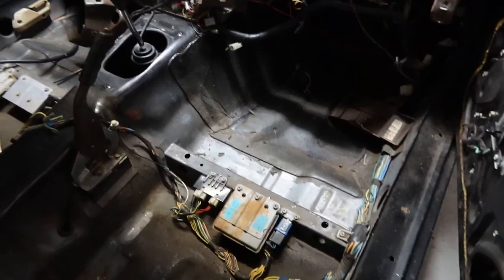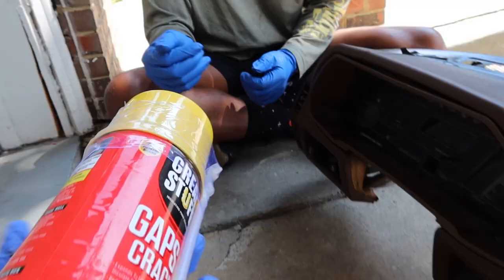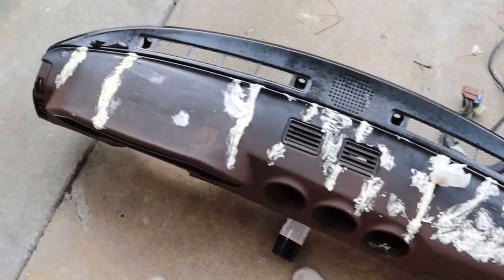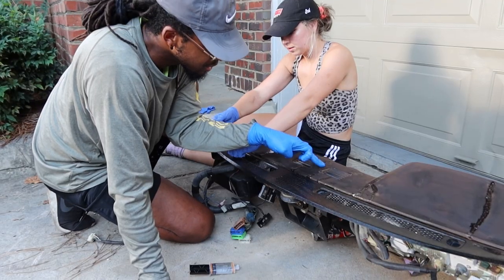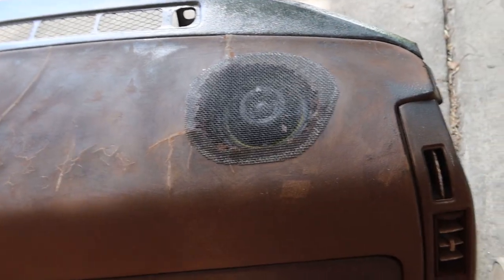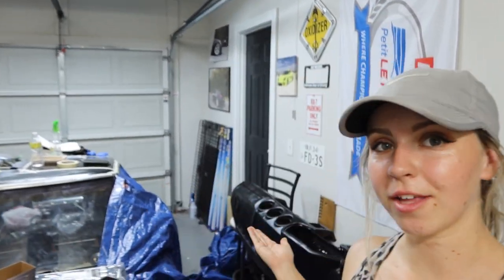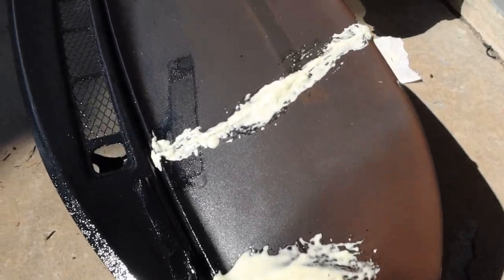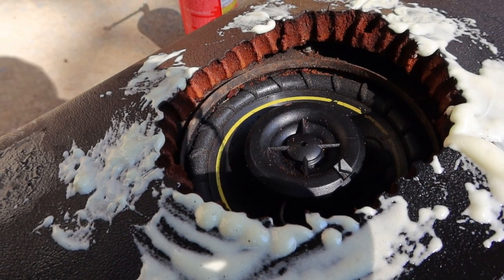1983 280zx *DIY Dash Flocking* Transformation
Dash caps weren't going to cover everything and restoration companies charge thousands so before doing all of that I decided to try my hand at a DIY Dash transformation project! Definitely not perfect BUT it looks 100x better! For a temporary fix since this car will be engine swapped in the near future.. I'm Happy! Next up is finalizing the fit of this bodykit so I can get prepped for paint!